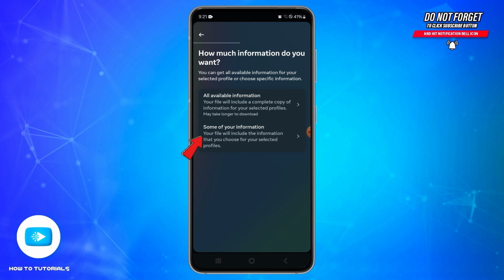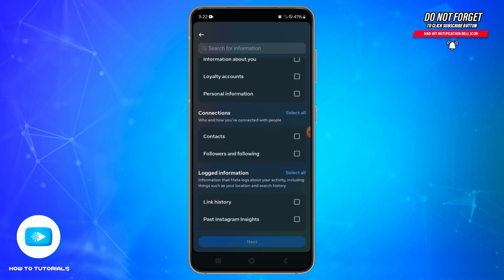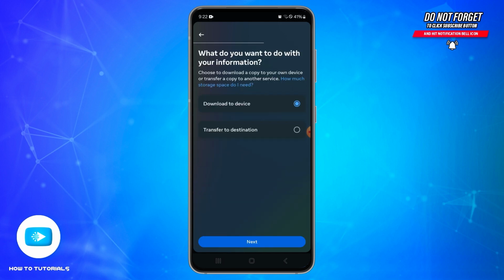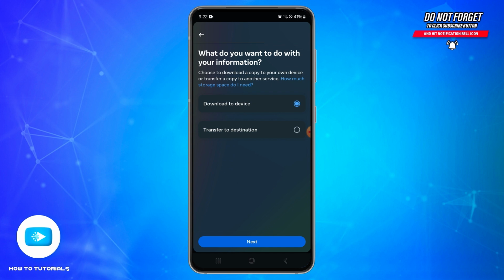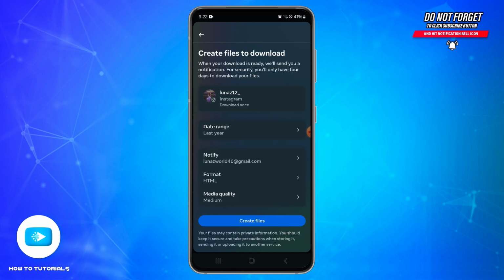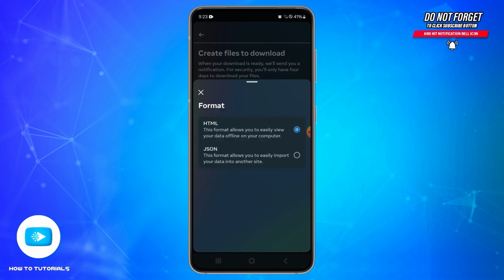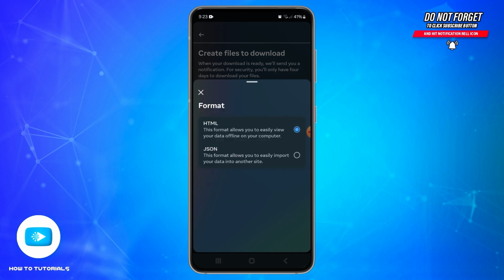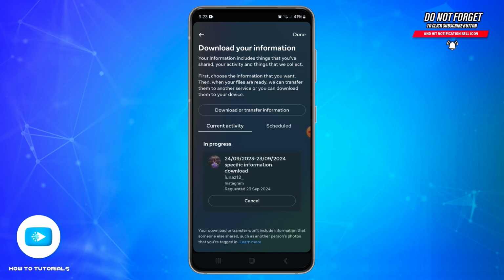How To See Sent Follow Requests On Instagram 2024 | Manage Your Follow Requests On Insta App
"How To See Sent Follow Requests On Instagram 2024 | Manage Your Follow Requests On Insta App" - A Video Guide by How To Tutorials.

In this video, we’ll show you how to see the follow requests you’ve sent on Instagram. Learn the steps to track your sent requests and manage your connections more effectively. Follow along to keep your Instagram network organized and stay on top of your interactions.